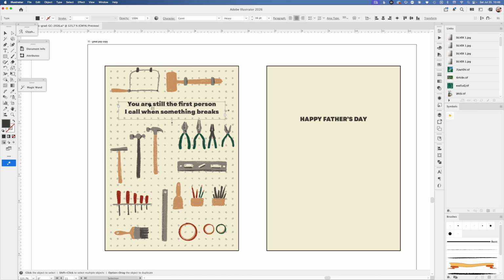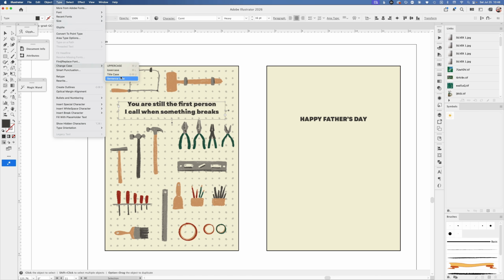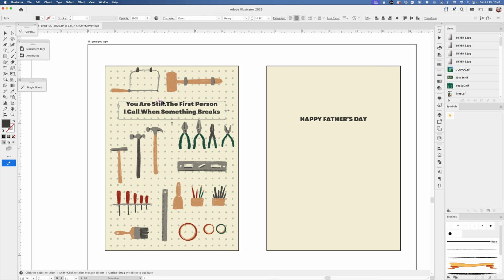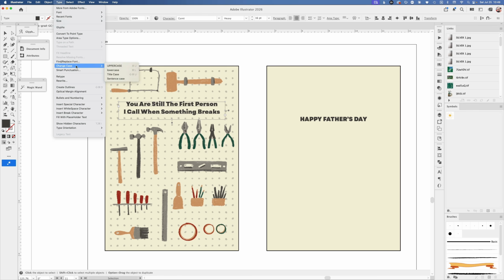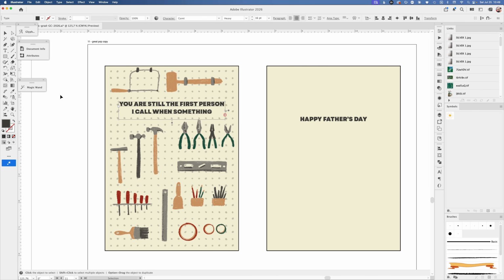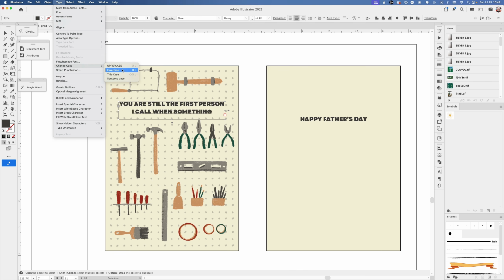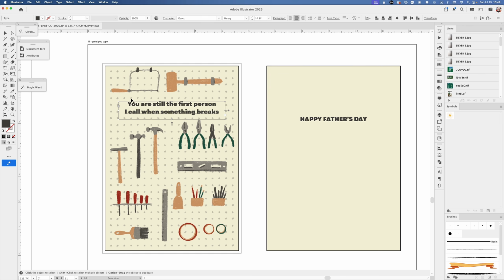The fastest way to change text case in Adobe Illustrator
Learn how to change text case in Adobe Illustrator quickly. This tutorial shows you the exact menu steps to adjust capitalization.

Updating typography settings is a common task for designers. If you need to switch text between uppercase, lowercase, or title case without retyping your content, this video covers how to do it quickly.